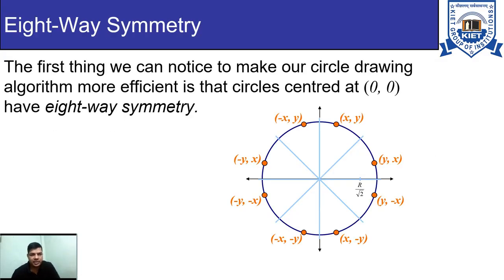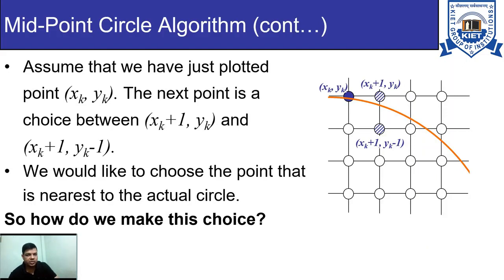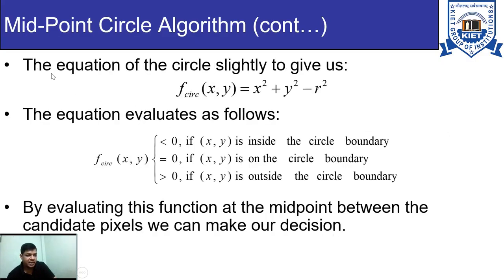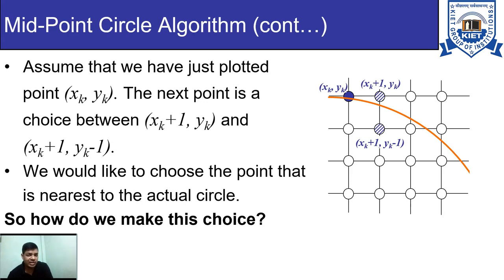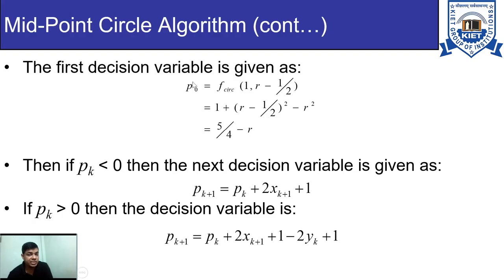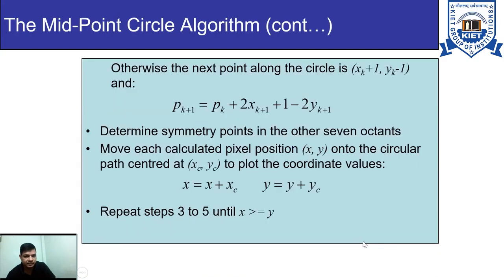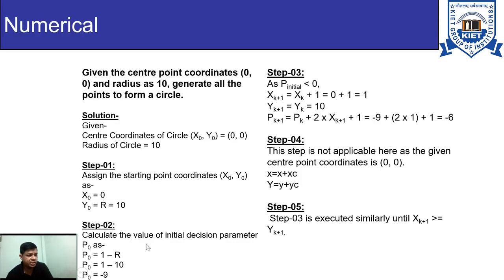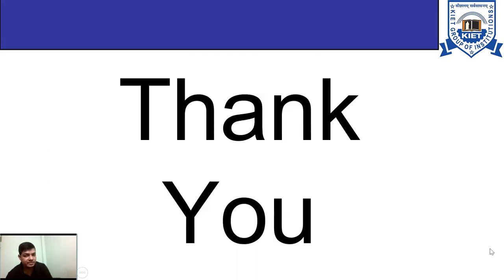L - 5 | Unit - 1 | Mid Point Circle Algorithm | Computer Graphics